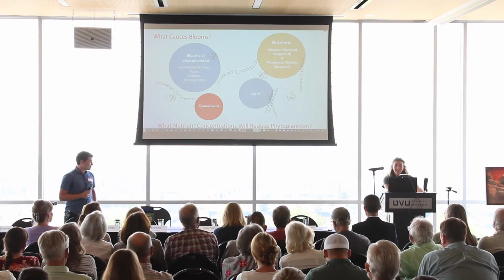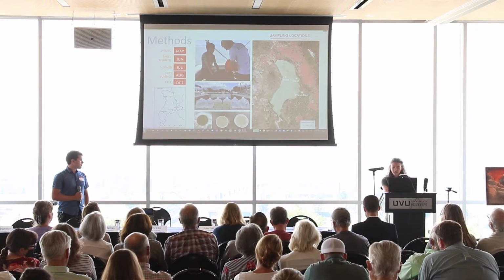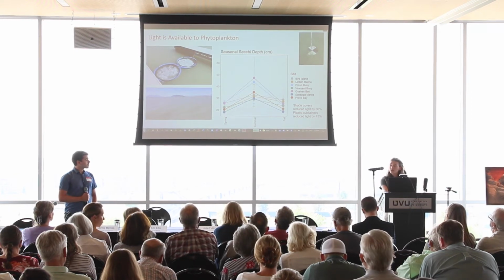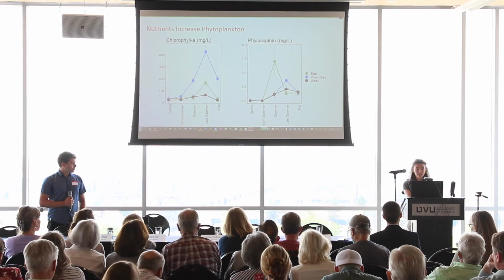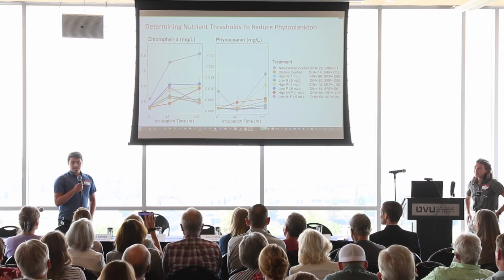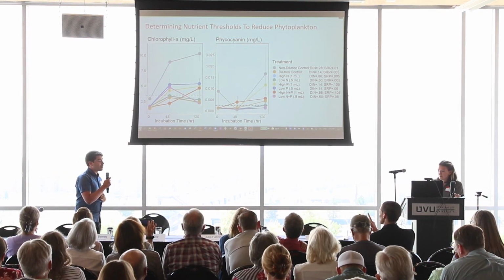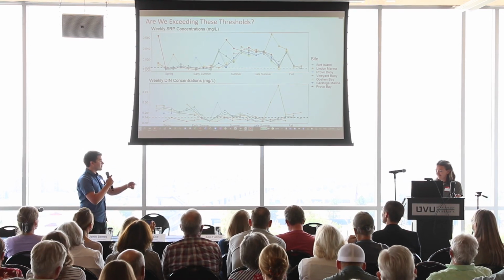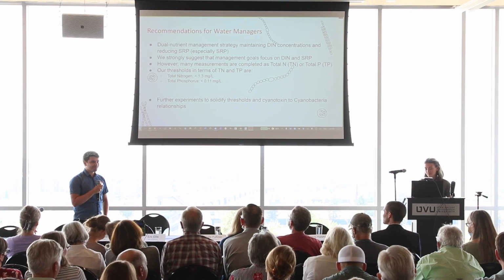Target Nutrient Concentrations to Reduce Utah Lake HABs (Lawson, Bratsman, Aanderud)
This presentation by Gabriella Lawson, Samuel Bratsman, and Zachary Aanderud from BYU provides an overview of what is causing harmful algal blooms in Utah Lake. They carried out the largest nutrient limitation experiment to date to determine how nutrients and other factors influence growth of algae and cyanobacteria.

Presented as a part of the 2021 Utah Lake Symposium (utahlake.byu.edu)